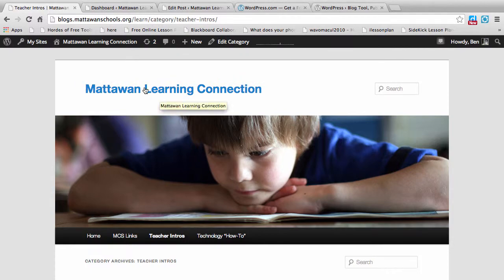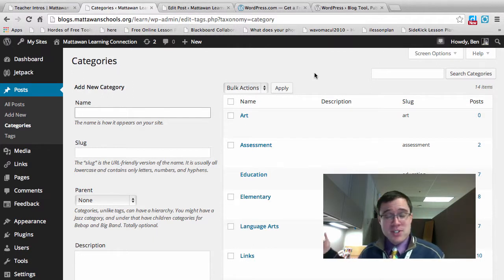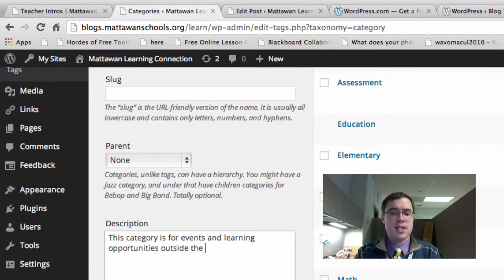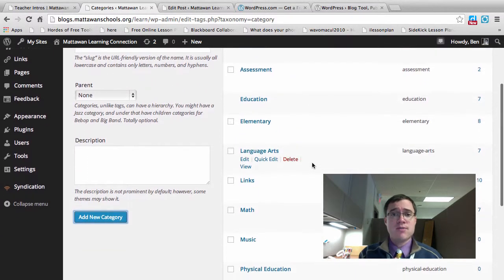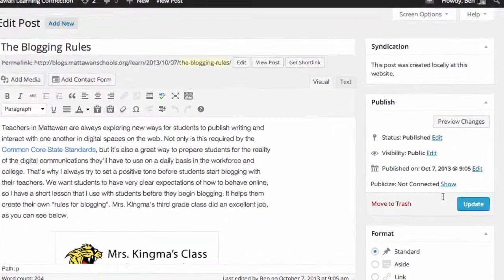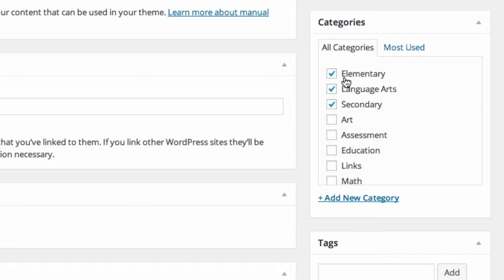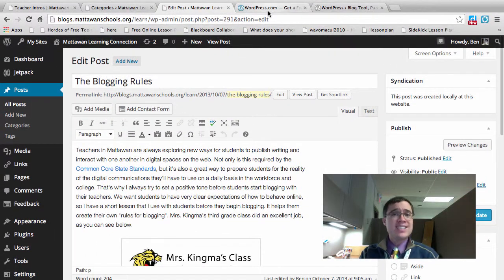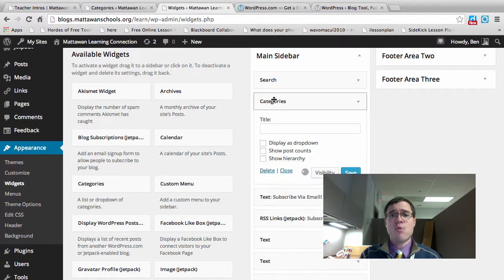How To: Curate Wordpress Blogs with Categories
A short introduction to setting up and using Categories within Wordpress to help curate your blog posts.